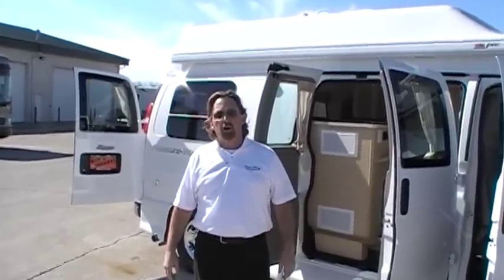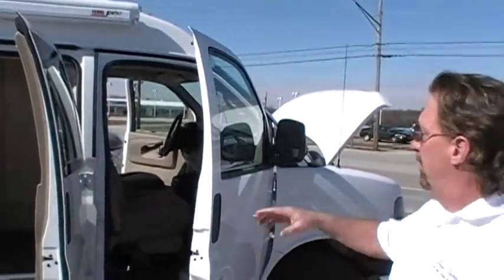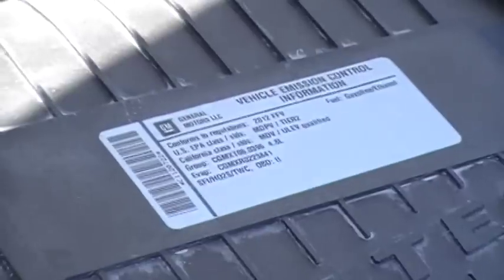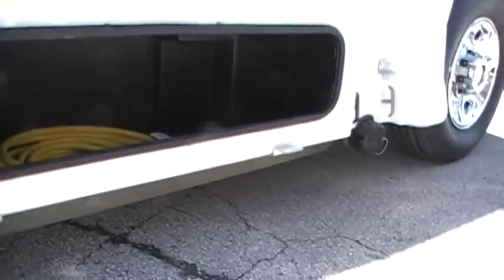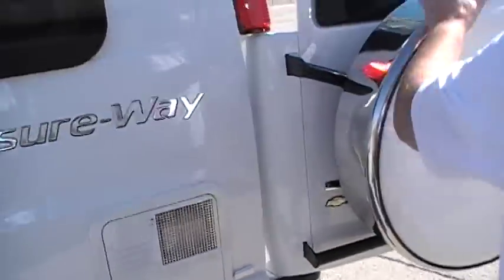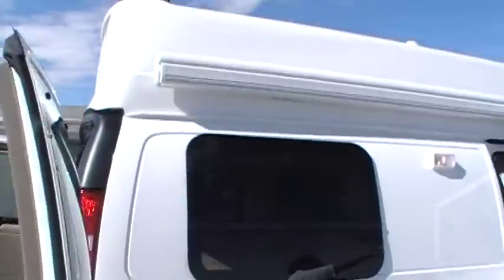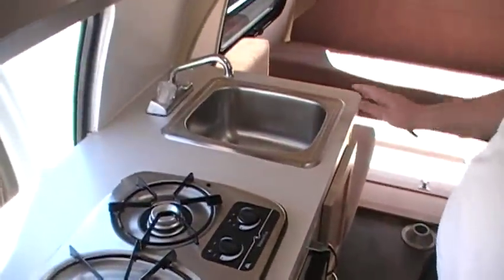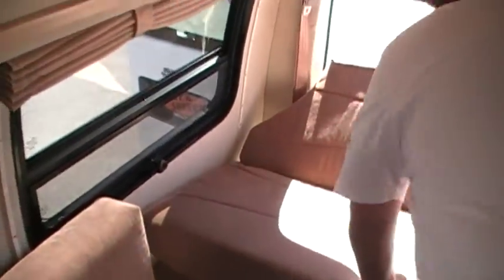2012 Pleasure-Way Basis Walkthrough Demonstration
Paul Sherry RVs presents the 2012 Pleasure-Way Basis built on the Chevy chassis with a 4.8L V8 engine.  This model was designed to be less expensive but still maintain the hand crafted quality that Pleasure-Way has become known for!